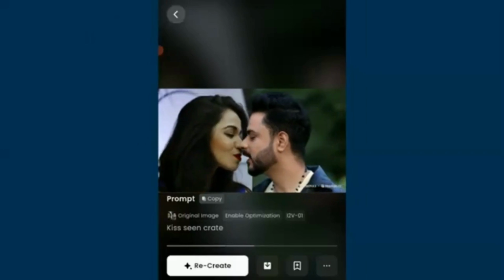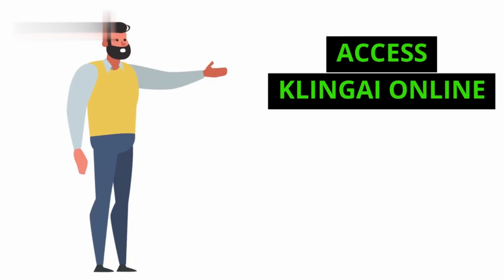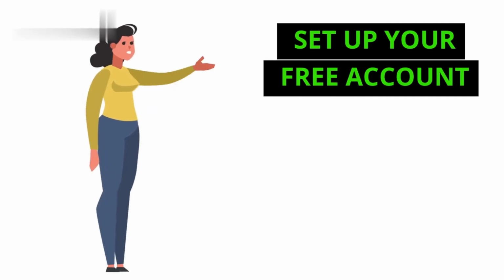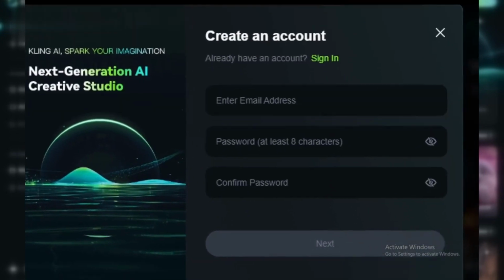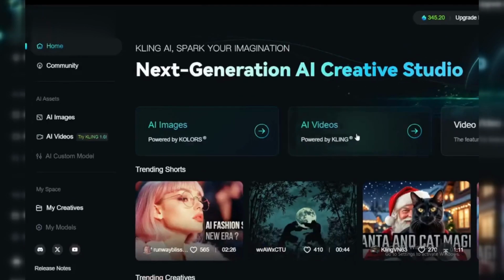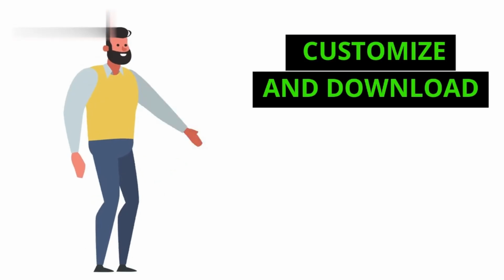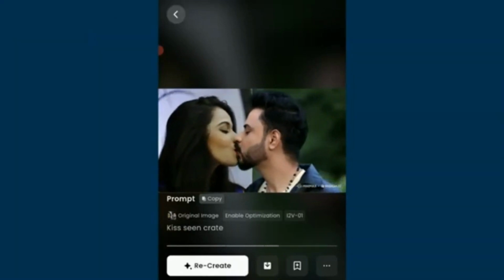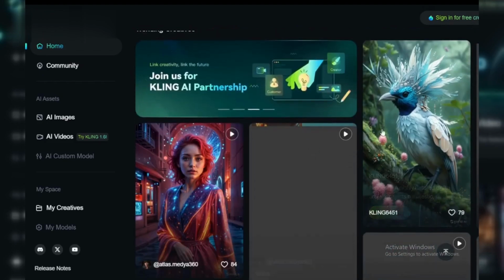How to Make AI Kissing Video in 2025 | AI Kissing Video Generator Free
Learn how to make AI hug and kiss videos for free using Kling AI and other tools! This guide covers AI kissing video generators, including free apps for creating stunning visuals. Explore photo to video AI techniques, image to video AI, and hug video editing trends. Start crafting amazing content with AI kissing video maker tools and join the AI hugging trend today.